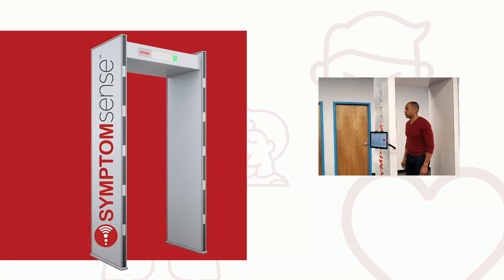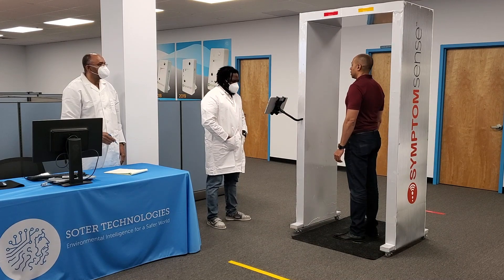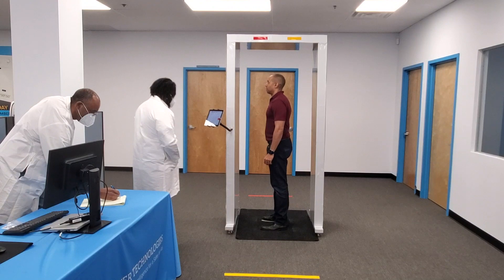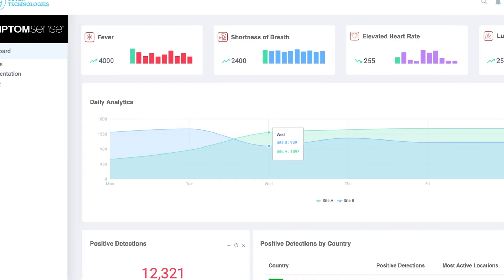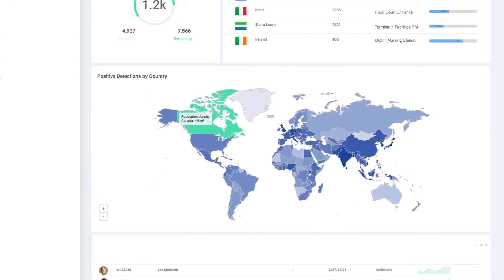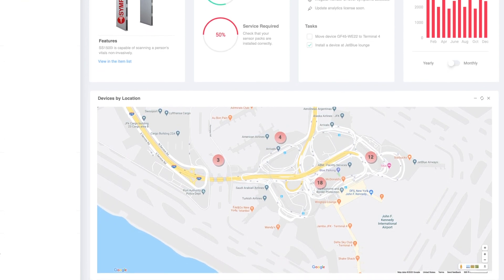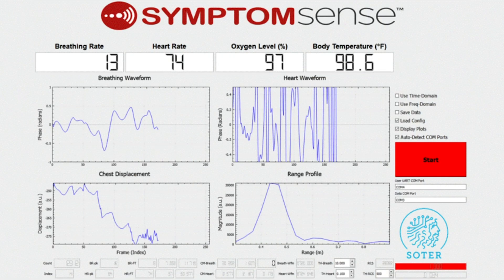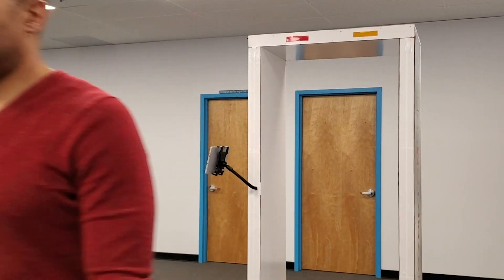SymptomSense™: How it works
SymptomSense™ is a Screening Evaluation Gateway designed to quickly screen individuals prior to entering public places for signs that correlate to known symptoms of illness.